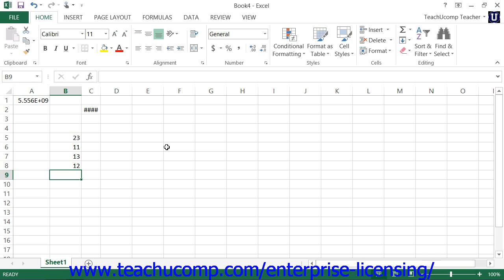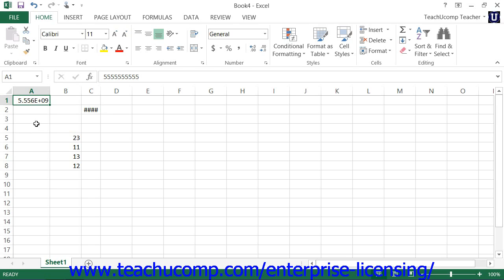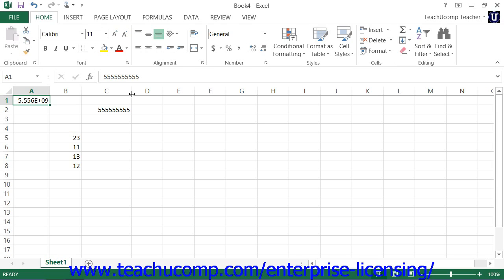Microsoft Office Excel Tutorial 2013 Cells 3.3 Employee Group Training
A clip from Mastering Microsoft Excel Made Easy: how to enter numbers into cells. Get a FREE demo of our training for groups of 5 or more